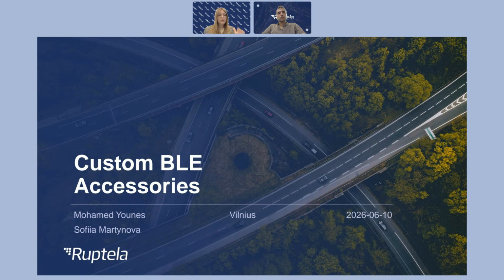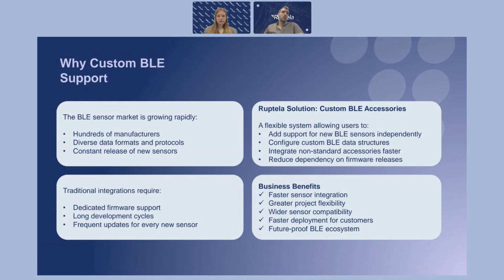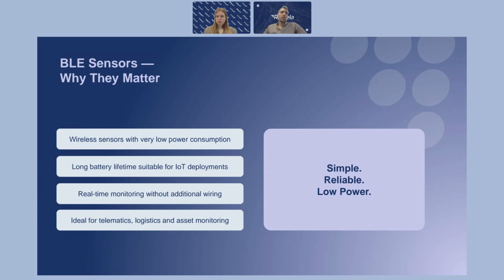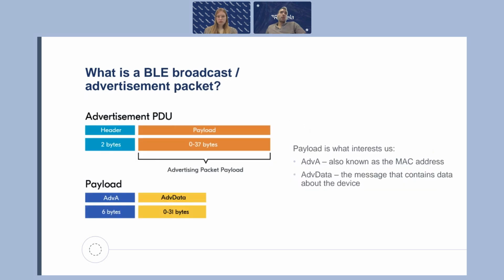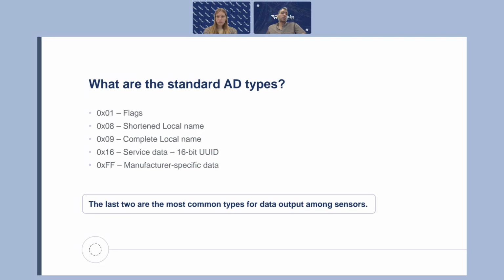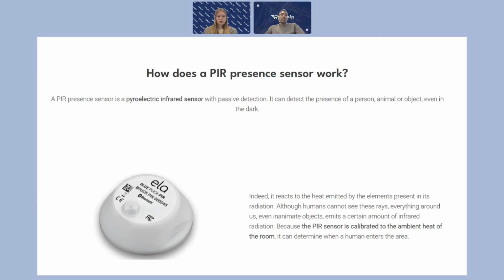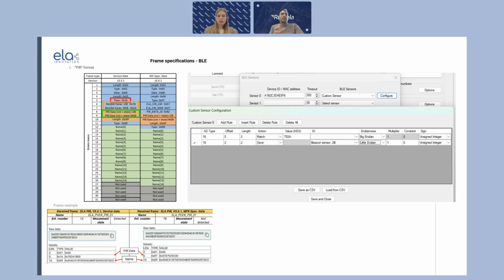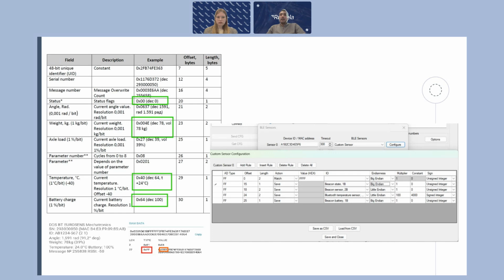Webinar Recording: BLE Custom Sensors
Watch the webinar recording to learn how Ruptela’s Custom BLE feature helps connect compatible BLE sensors directly within the device.📡

Custom BLE configuration can reduce the need for dedicated integrations for each new sensor, giving telematics projects more flexibility and making BLE sensor connectivity easier to manage across different fleet and IoT use cases.

💭 Have a BLE sensor use case?